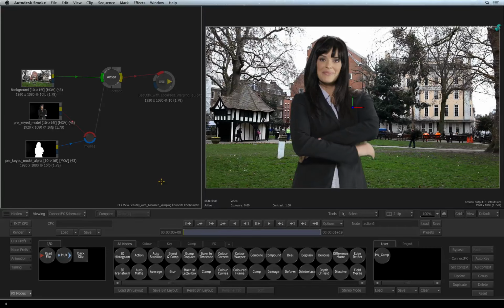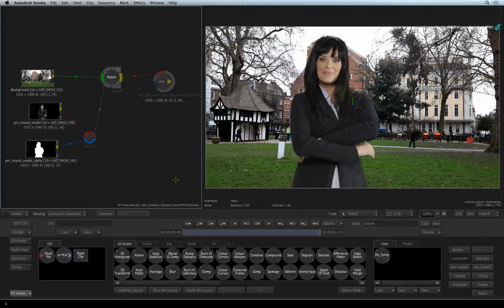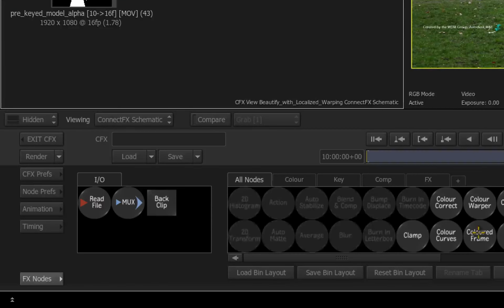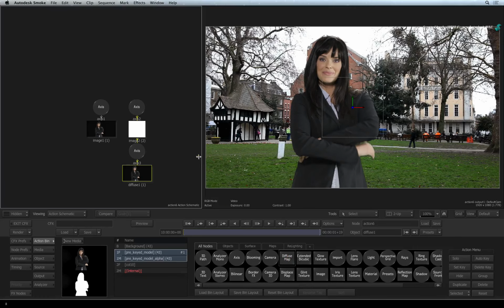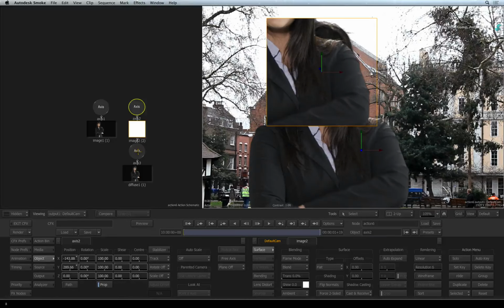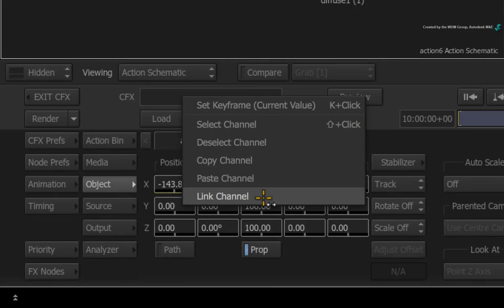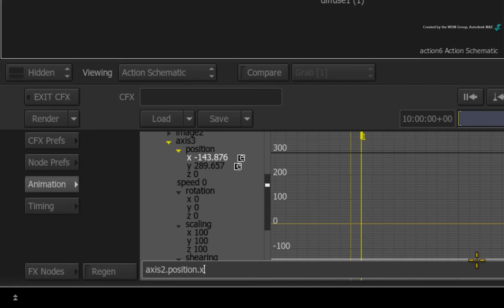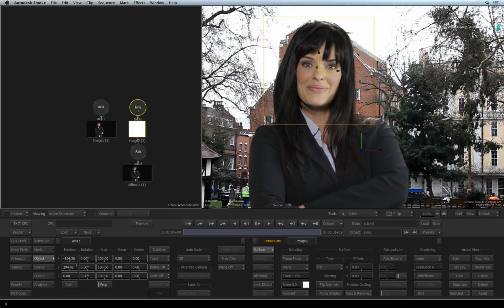Beautifying with Localized Warping - Part 1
Level: Advanced
Recorded in: Autodesk Smoke 2015

Part 1 introduces the situation where you have been asked to do beauty work on a model.   This video will show you the workflow as well as explain the reasons behind all the steps taken.

Topics covered include custom size surface objects, diffuse map texturing and expressions to link it all together.